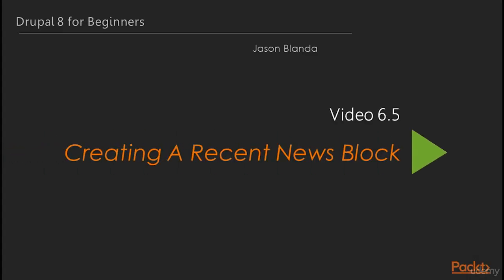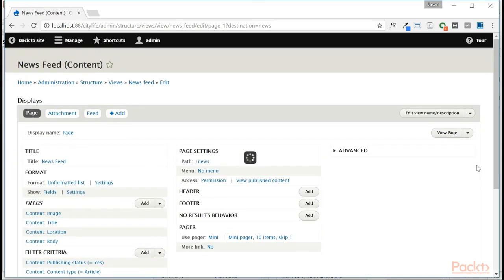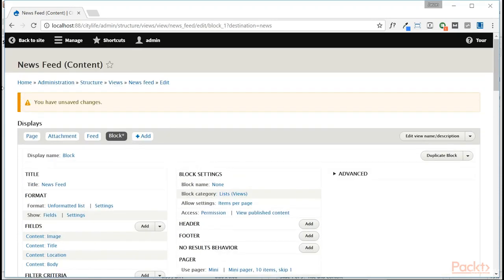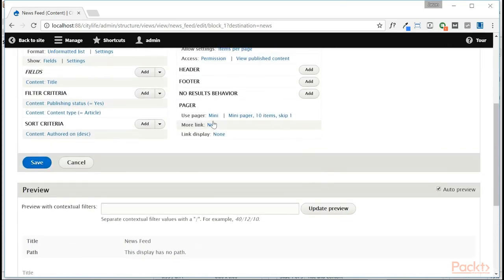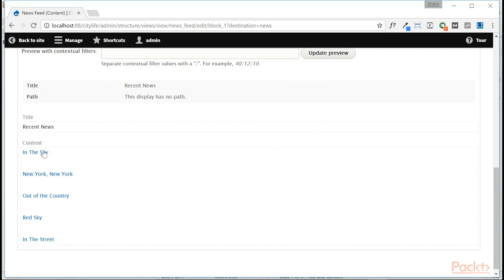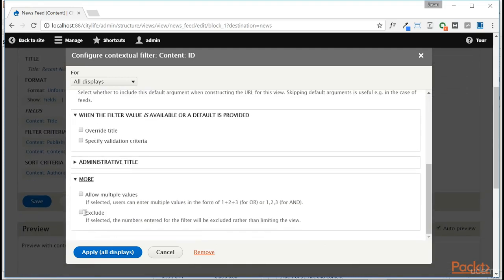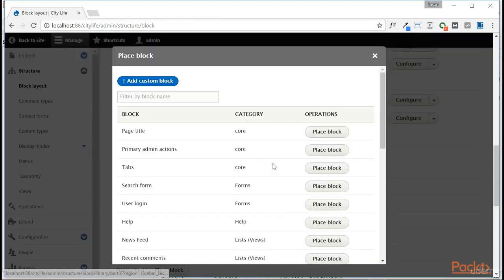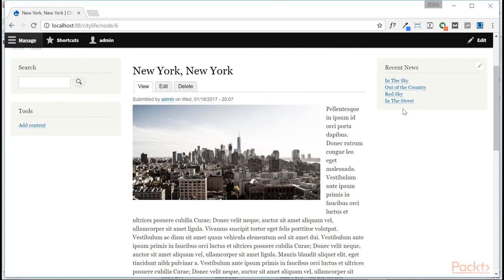5 Creating a Recent News Block